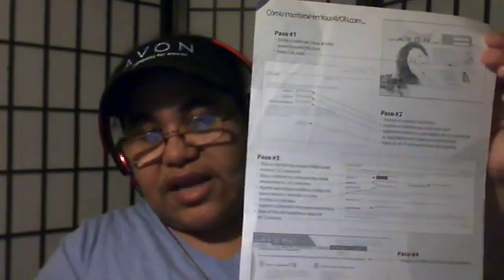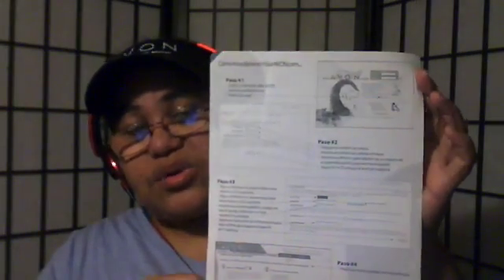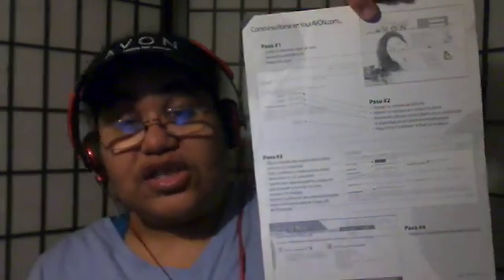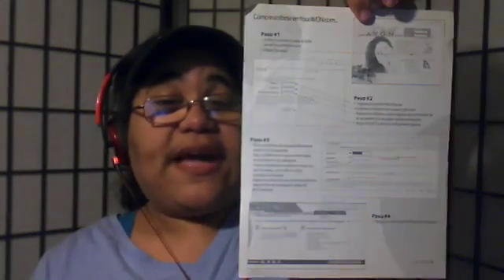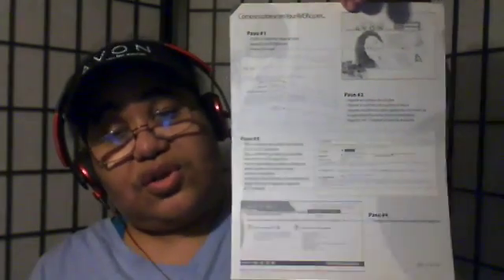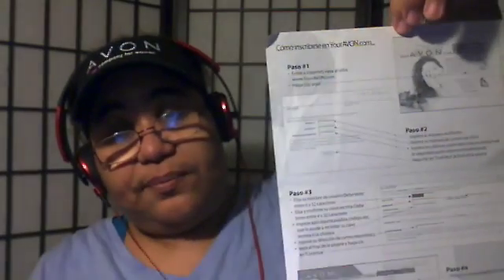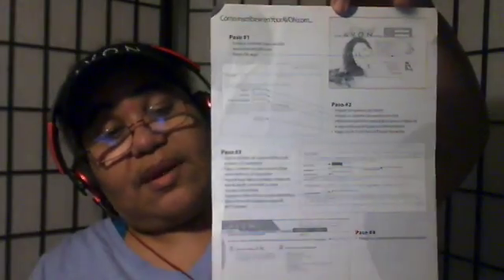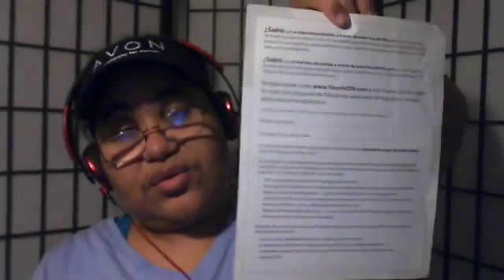HOW TO CREATE YOUR AVON WEBSITE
how to in your avon back office with all of the training and all of itsfacebook
REF CODE
GCOLON